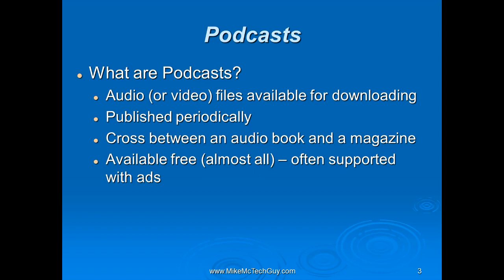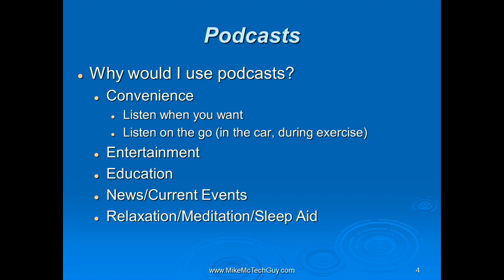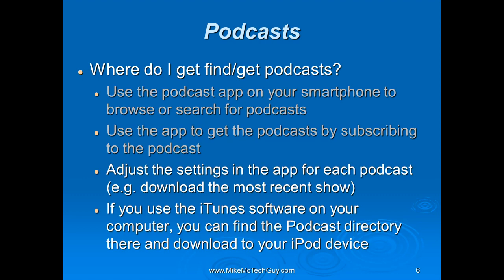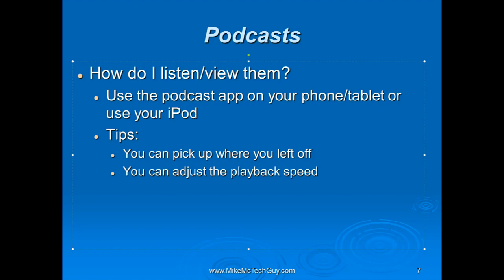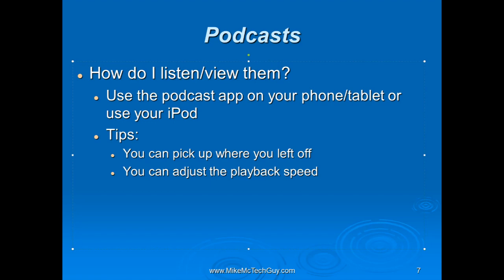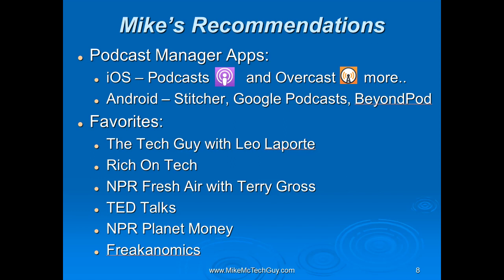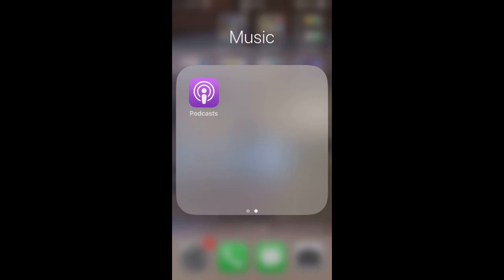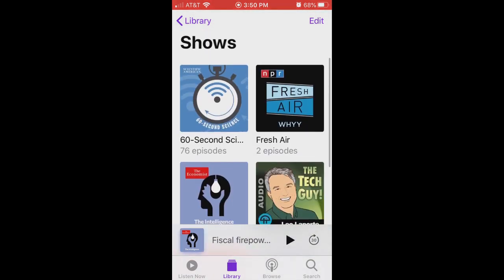All About Podcasts! 19 minute lecture + 11 minute demo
An "online" version of a Podcast class with answers to your basic questions about podcasts and suggestions of some podcasts to try.  The 19-minute lecture is followed by an 11-minute demo of Apple's Podcasts App.

File = Podcast YouTube Class v24 RENDER.mp4 (720p, 450 Mb)